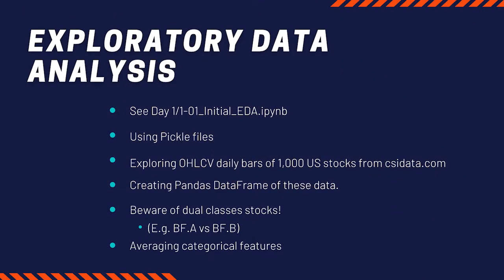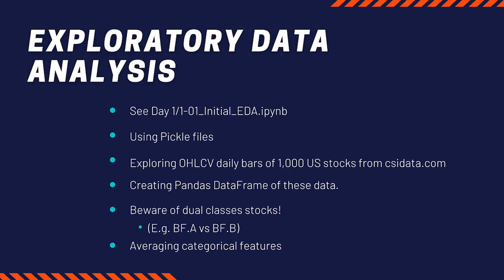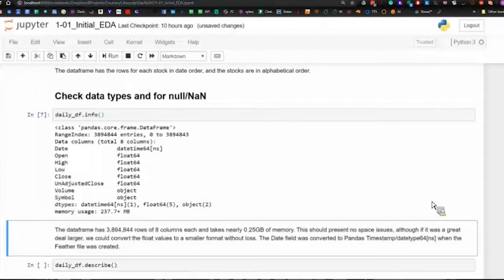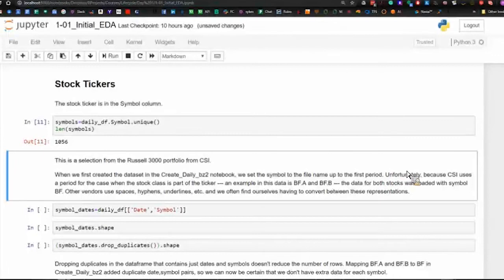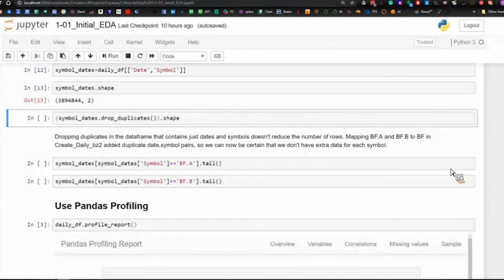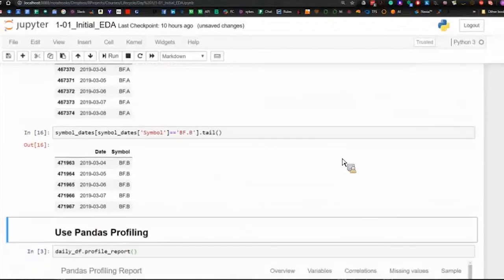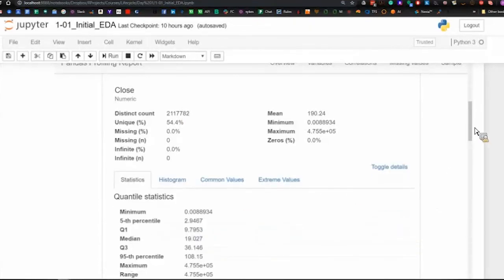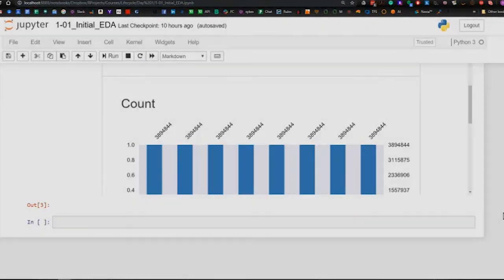Example: Exploratory Data Analysis | Financial Feature Engineering Course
In this video of the series, Roger outlines an example of how to conduct exploratory data analysis with financial data.